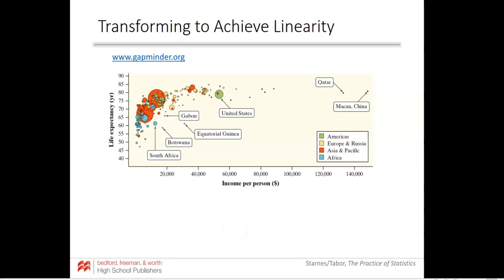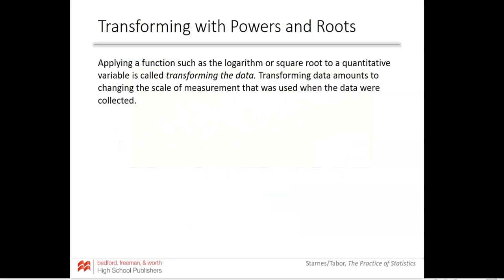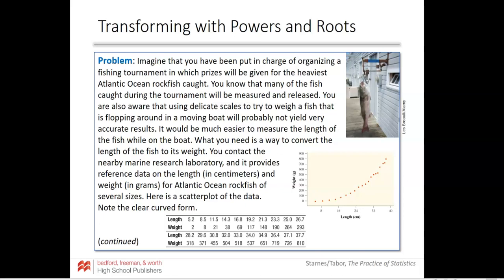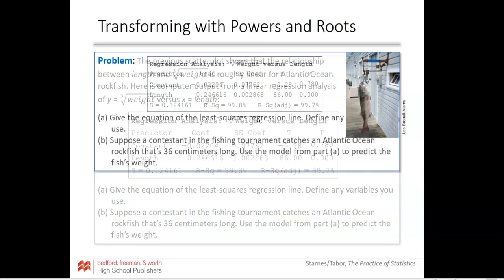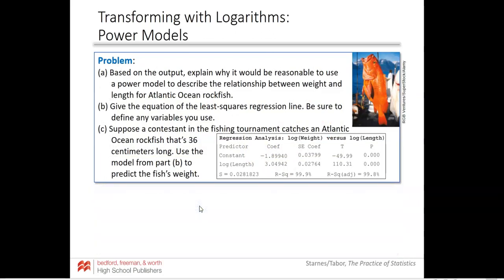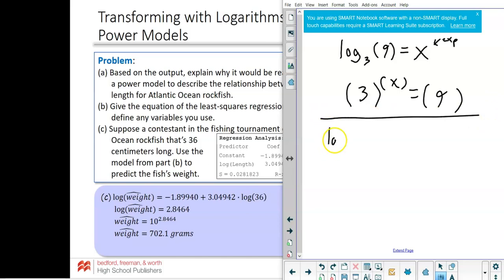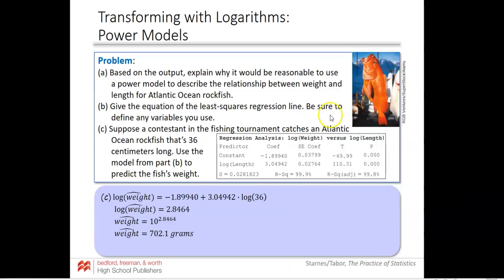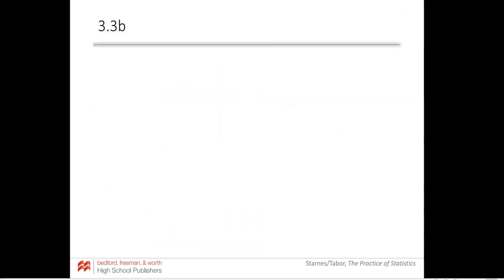APSTAT Lesson 3 3a